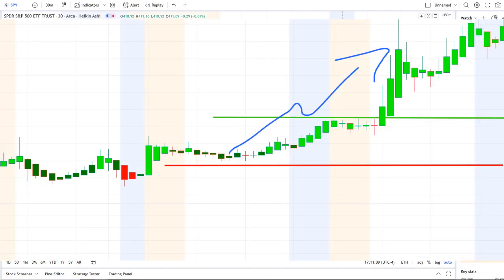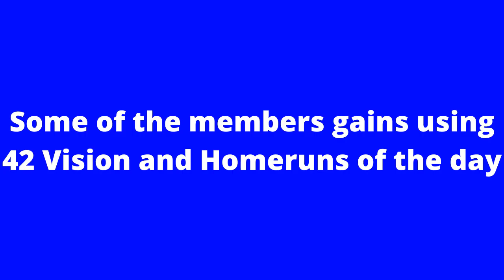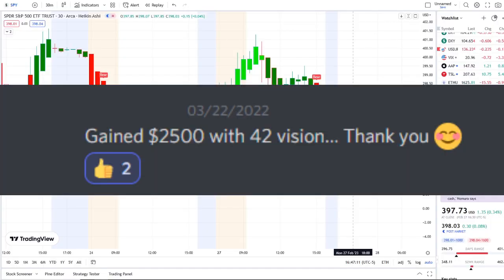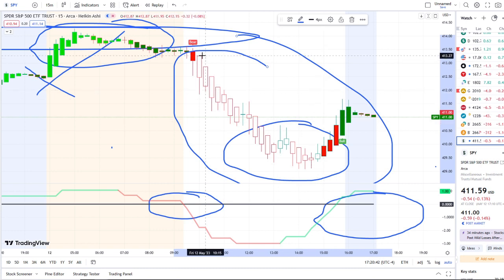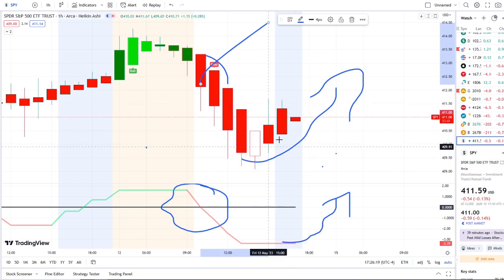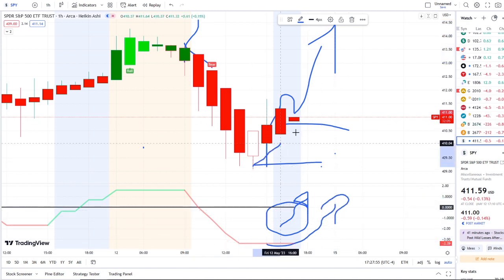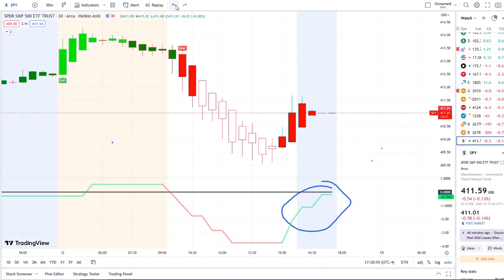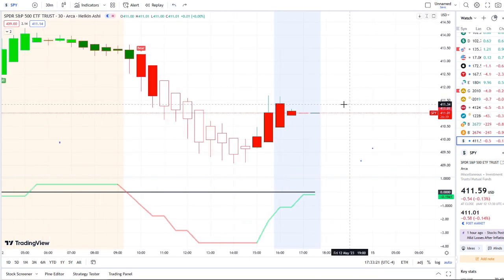🚨 URGENT! Stock Market CRASH (UPDATE) 🔥 Why The SP500 Is Going HIGHER (SPY, QQQ, BTC, ETH)